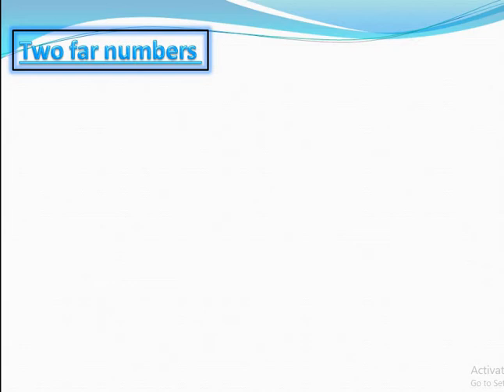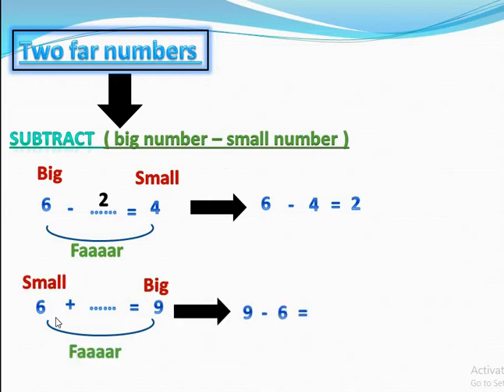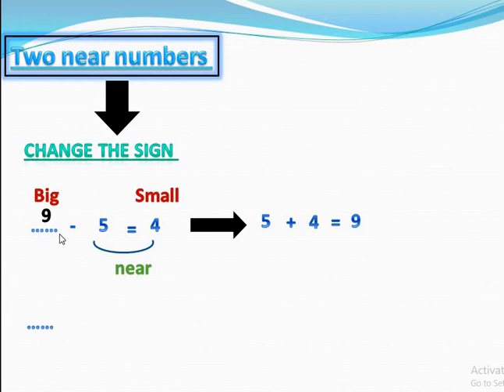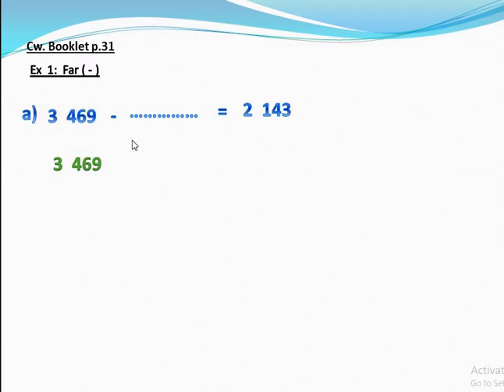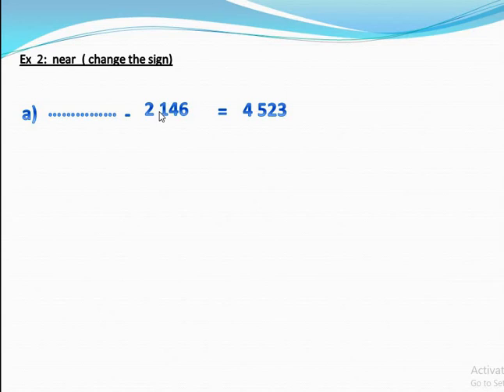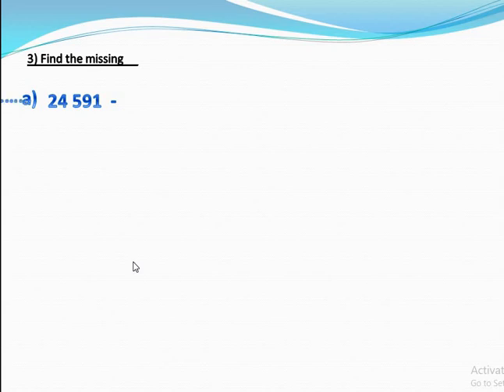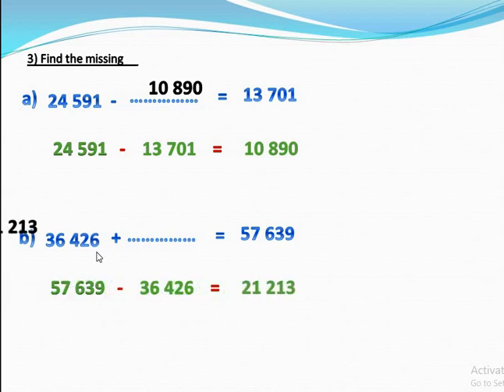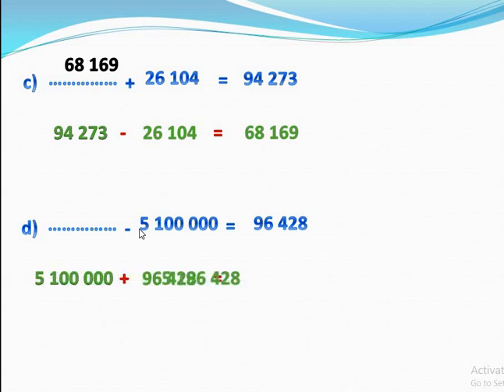missing numbers in adding and subtracting